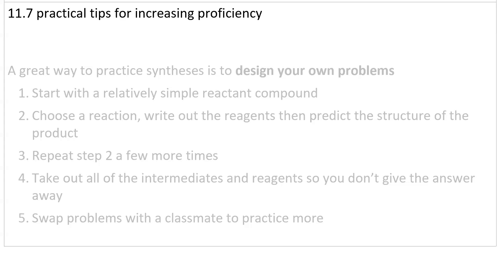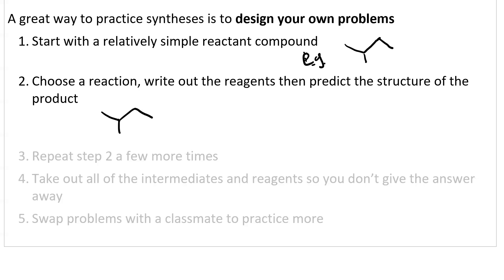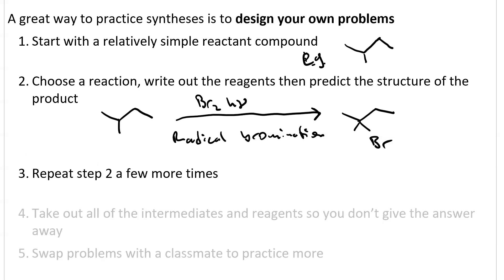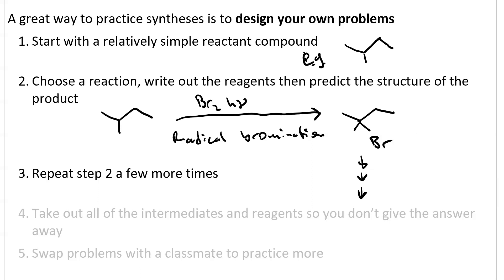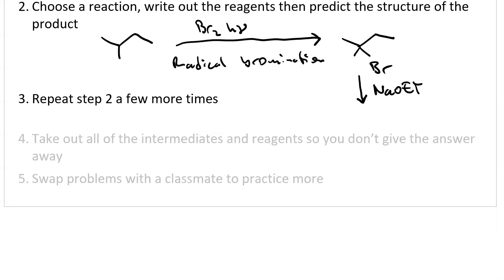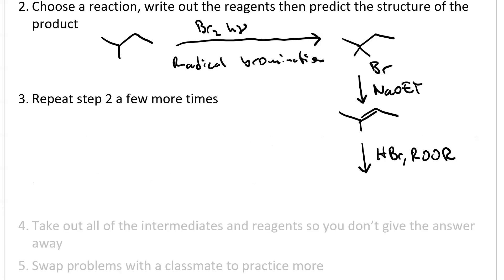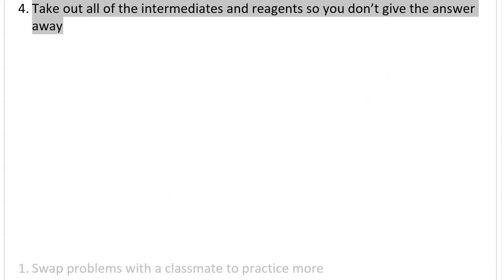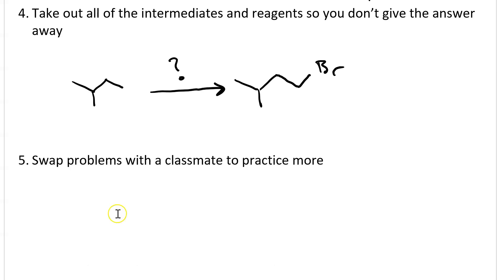DIY synth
Create your own synthesis problems using substitution, radical halogenation, addition, and elimination reactions!